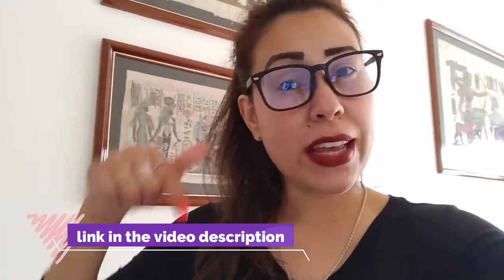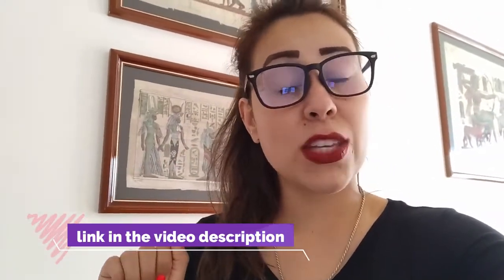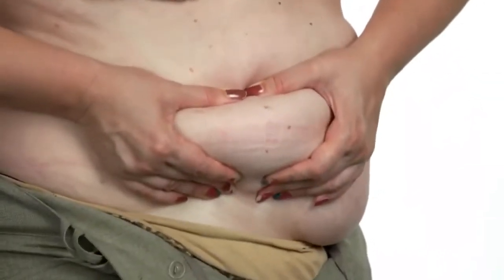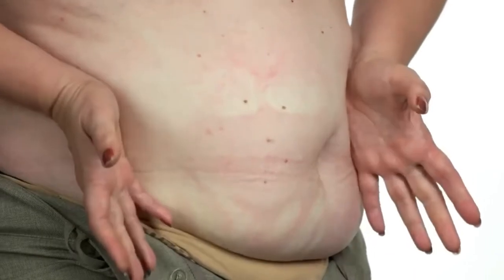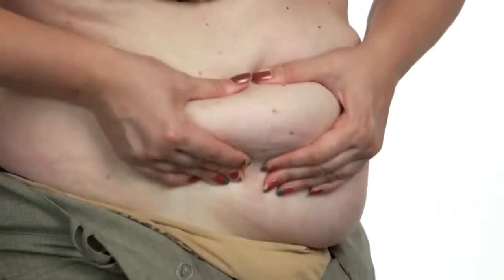LEAN BELLY 3X| Lean Belly 3x Review |Lean Belly 3x Reviews| Lean Belly 3x Supplement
✅ How Does Lean Belly 3X Work ? Lean Belly 3X asserts that weight loss does not depend on diet and exercise. Lean Belly 3X insists that weight loss is linked to your aging metabolism. Your metabolism slows down as you age, which makes it easier to gain weight. Many of us will gain weight as we age, even if our exercise and eating habits are maintained. Some diet pills boost your metabolism using stimulants – like caffeine. Experts recommend increasing your metabolism through exercise. This will increase your body’s ability to burn calories and support a healthy metabolism. Lean Belly 3X, however, supports your metabolism with only two active ingredients: safflower oil and black pepper extract. Lean Belly 3X’s main ingredient is safflower oil. Each serving of Lean Belly3X contains 1,500mg safflower oil and 5mg black pepper extract.

✅ Lean Belly 3X Benefits: - Rapid weight loss without side effects or repercussions - Gets you in shape and toned muscles - It is safe and simple to use - Makes your skin better - Get on the right track to a healthier lifestyle - Regulates cholesterol - You will be more productive and active - Heart problems can be solved by weight loss - There are many other options - Doesn’t affect your digestive system - It doesn’t cause any problems with the gastric system - Blood sugar regulation

✅ What Side Effects Does Lean Belly Have? Lean Belly 3X’s best feature is its natural formula and clinically-studied ingredients. There are no side effects from using the product.

✅ How Do I Take Or Use Lean Belly 3X? Each bottle contains 120 capsules (60 servings) of Lean Belly 3X. You take two capsules with your first meal of the day, then two more capsules with dinner. Each bottle of Lean Belly 3X is a 30 day supply.

✅ Does Lean Belly 3X Come In Pill Form? Lean Belly 3X is a conjugated linoleic acid (CLA) diet pill from Beyond 40. The diet pill uses natural ingredients to support weight loss, body composition, lean muscle mass, and other goals. By taking four capsules of Lean Belly 3X daily, you can purportedly lose up to 11 pounds every 7 days. ✅ Is Lean Belly 3X Gluten Free: Lean Belly 3X is non-GMO and gluten-free. Thus, you’re ensured that you’re getting the purest ingredients possible on your road to better weight loss and management. Overall, the Lean Belly 3X supplement supports accelerated fat burning so that you won’t add unnecessary pounds to your current diet.

✅ What Is Lean Belly 3X Good For? Lean Belly 3X is a conjugated linoleic acid (CLA) diet pill from Beyond 40. The diet pill uses natural ingredients to support weight loss, body composition, lean muscle mass, and other goals. By taking four capsules of Lean Belly 3X daily, you can purportedly lose up to 11 pounds every 7 days.